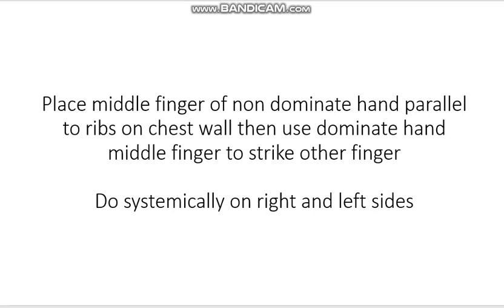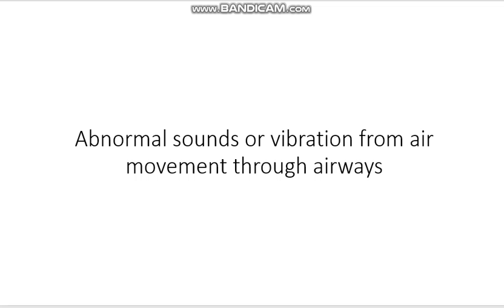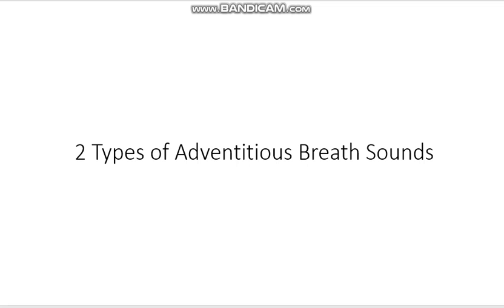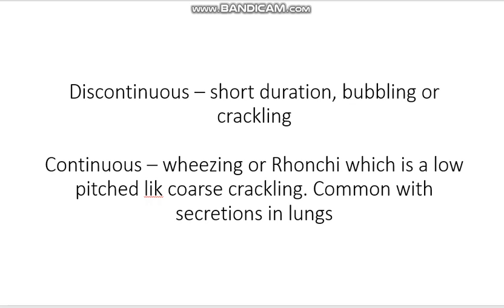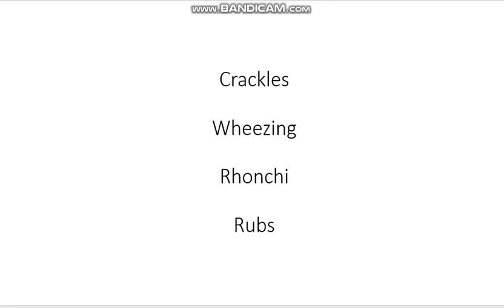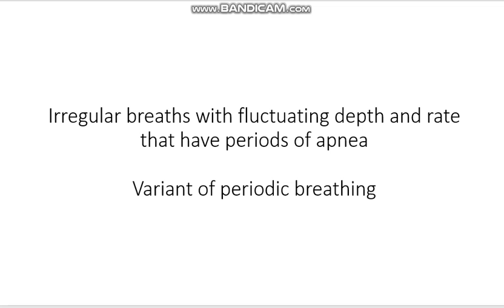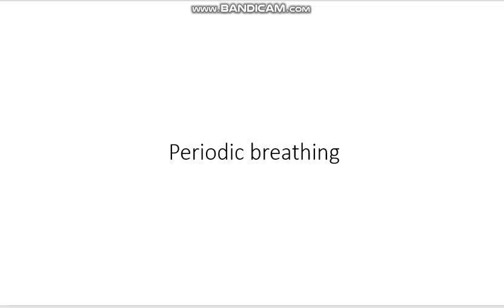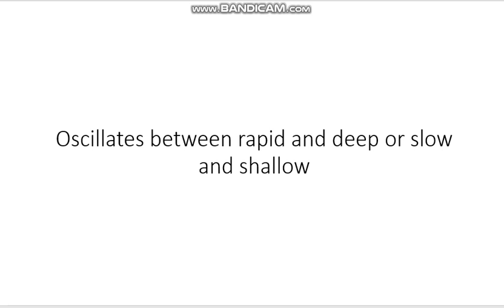RESP 101 SG5 Video 2